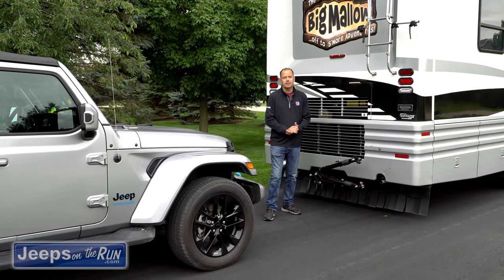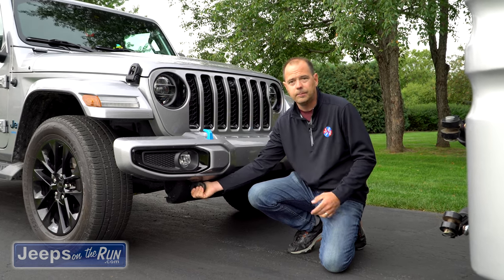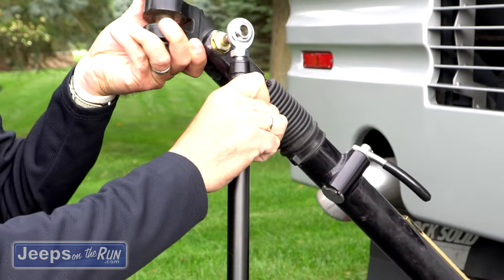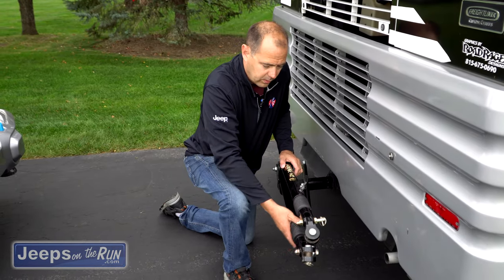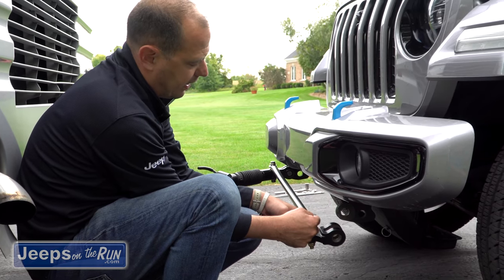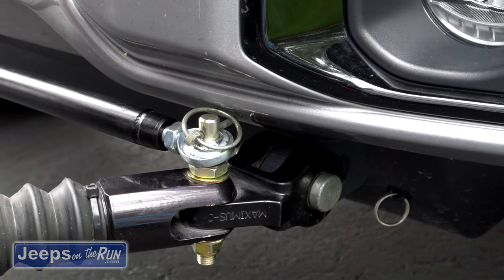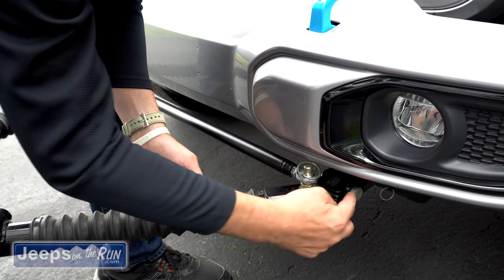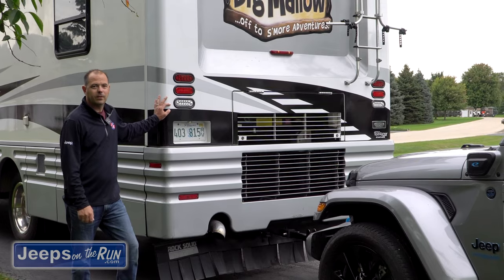How To Install The Maximus 3 Towing Tie Rod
Updated information when towing your Jeep with the Maximus 3 tow loops.  It is suggested to use their towing tie rod in addition.